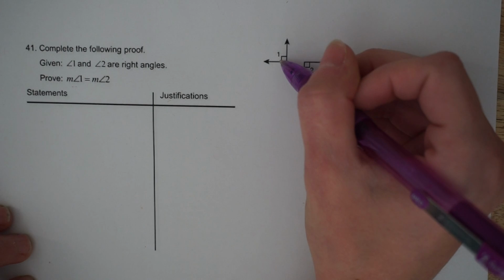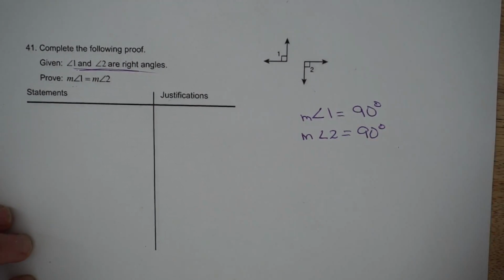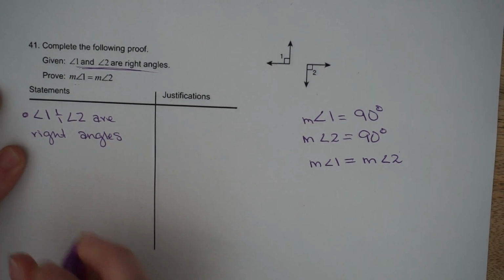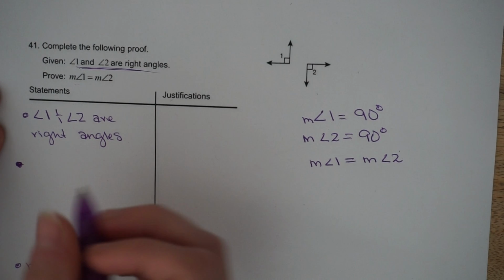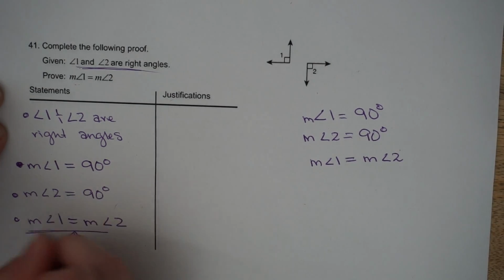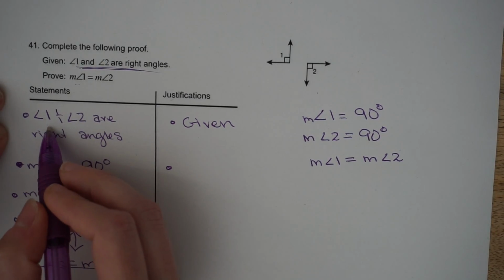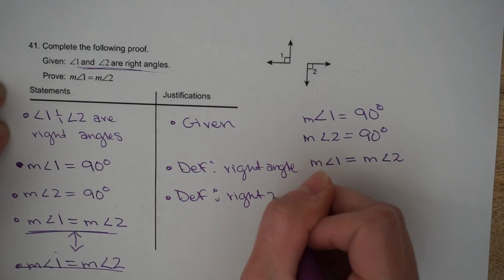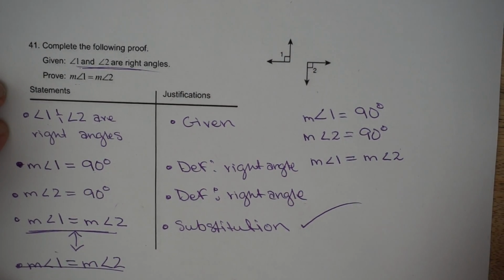Ch. 2 Test Review #41